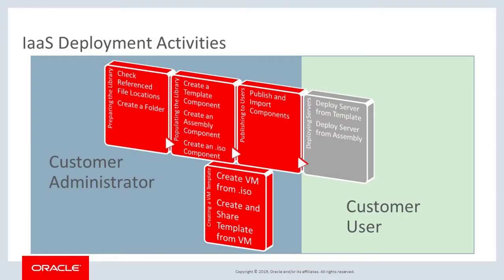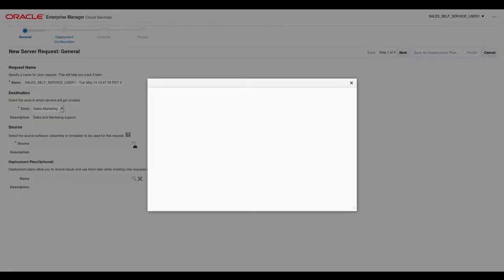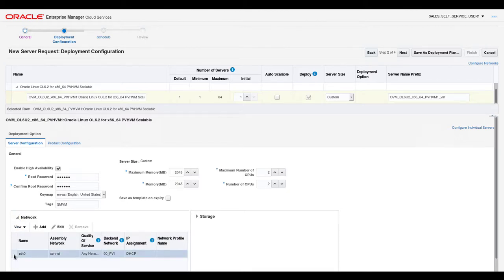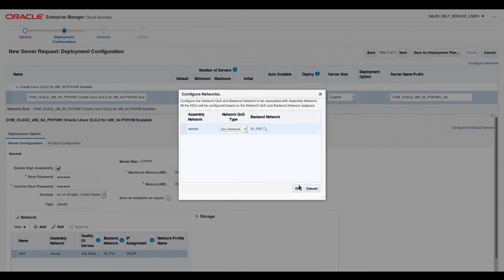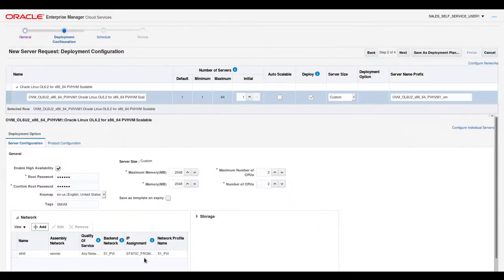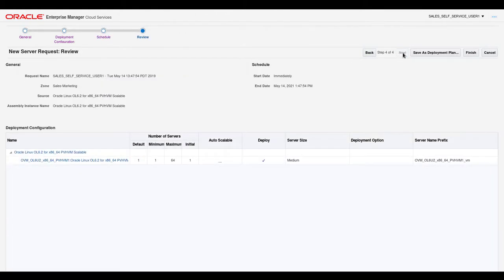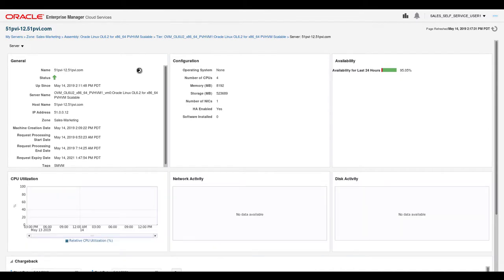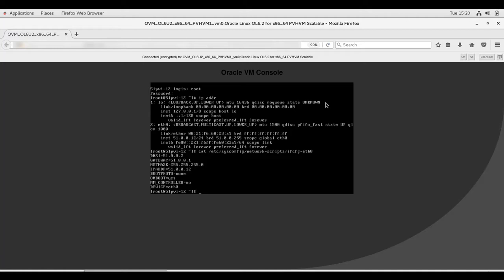Deploy an Assembly with Oracle Enterprise Manager Cloud Control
This video demonstrates how to deploy an assembly that contains a single VM. You see how to change the network, memory, CPU, and storage configurations and verify the network interface after deployment.